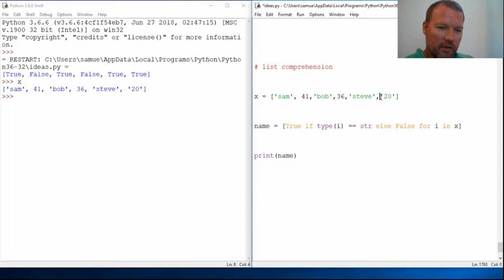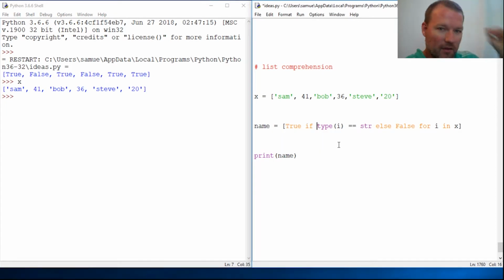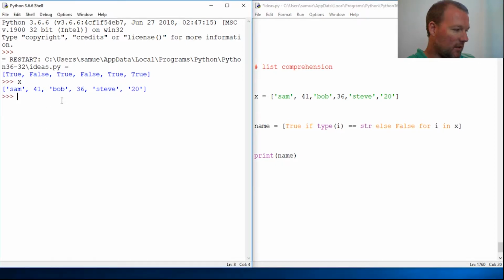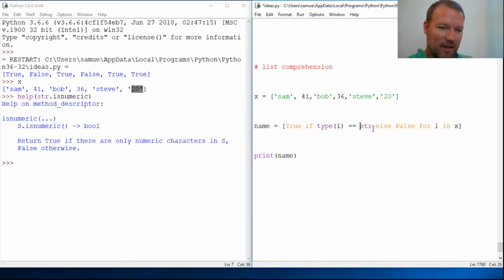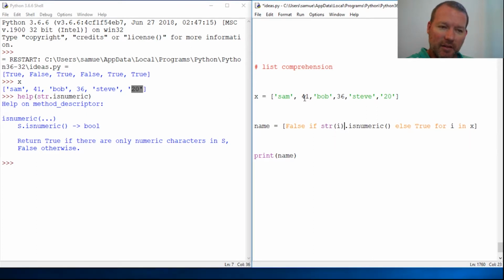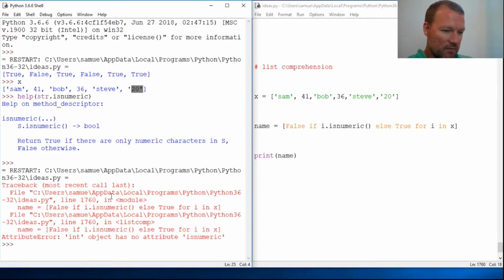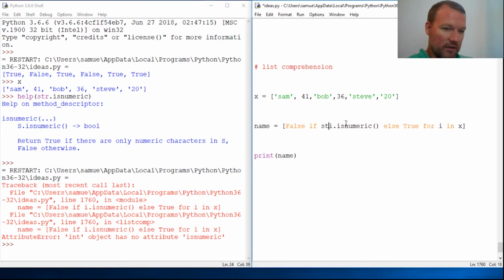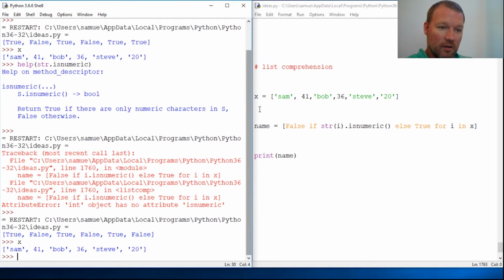Python Basics Solve This Answer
Learn how to proof a condition to ensure you don't get a false positive with conditional statements in a list comprehension from python programming